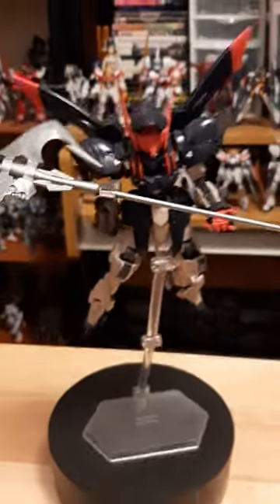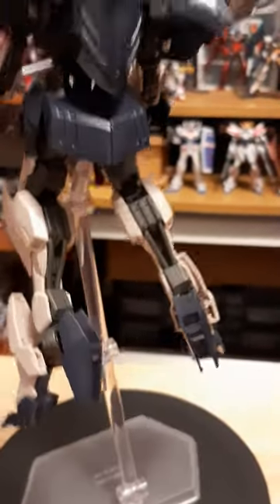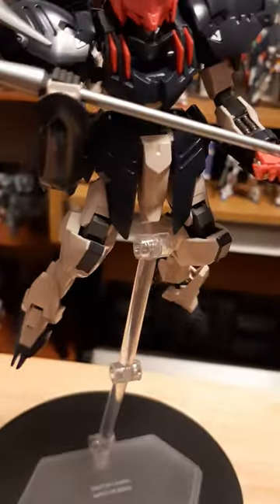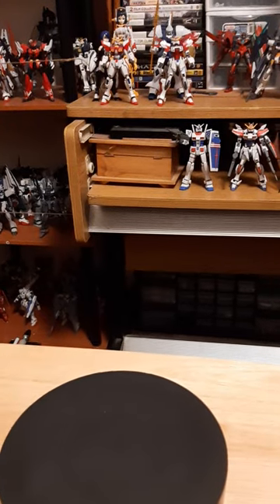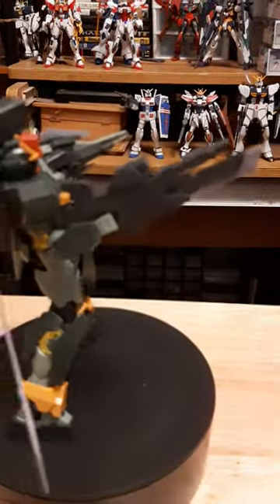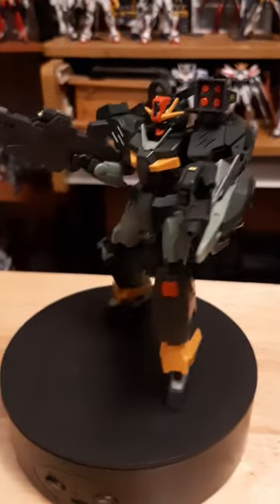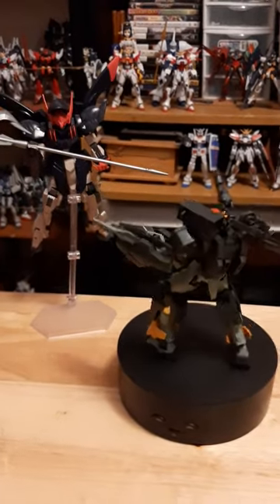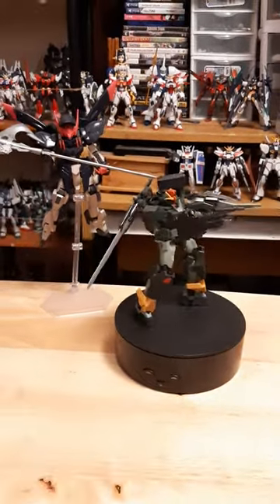QUICK REVIEW OF GUNDAM GREMORY & COMMAND QUANTA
This is a quick review of Gundam gremory & command quanta. I will be doing full separate reviews of each in the following days just wanted to show the builds after finished building em both.